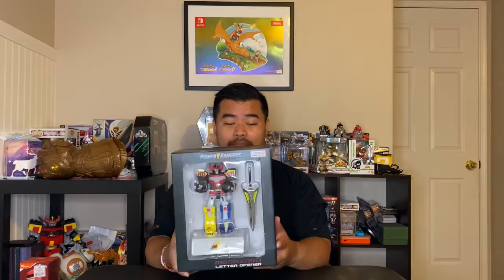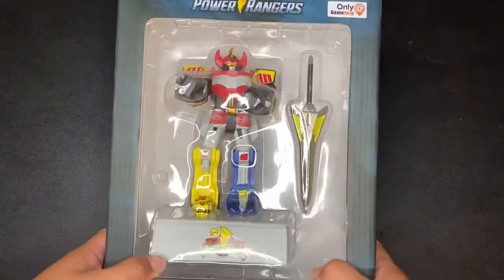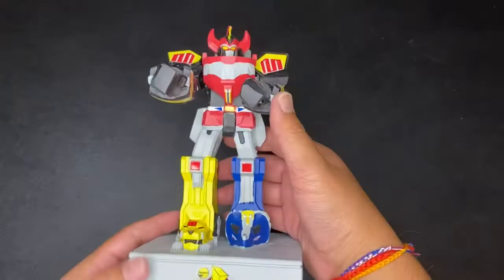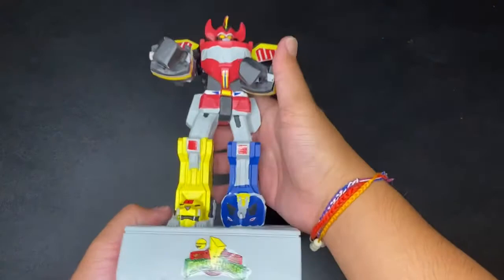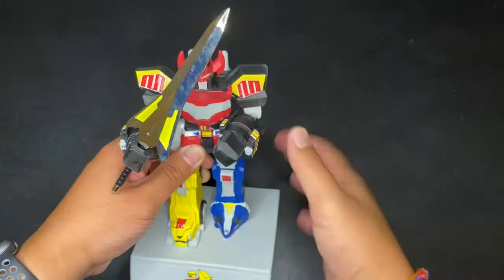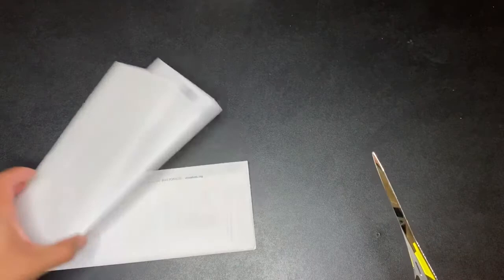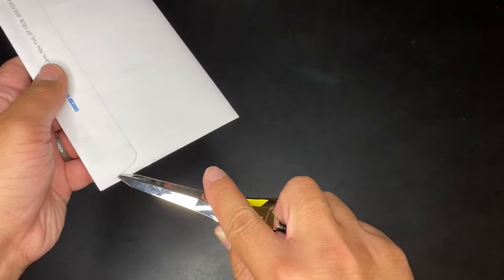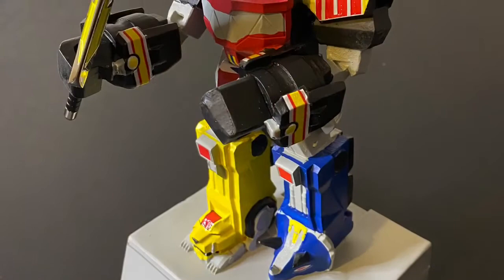Dopest Letter Opener Ever?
I copped this at GameStop. It was a cool pick up. It was on sale for $14 vs 20. Here’s the link to pick up your Power Rangers Megazord Letter Opener!